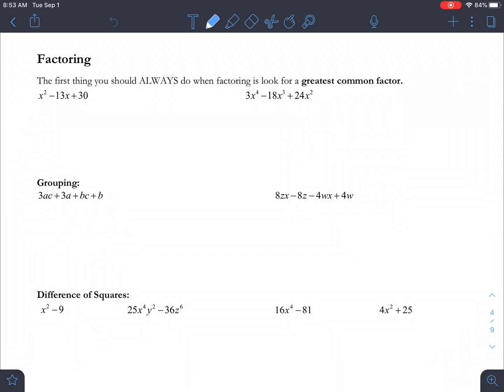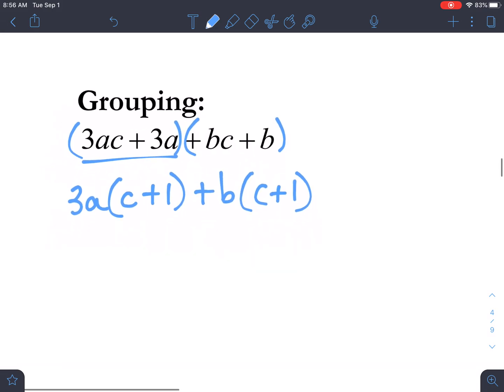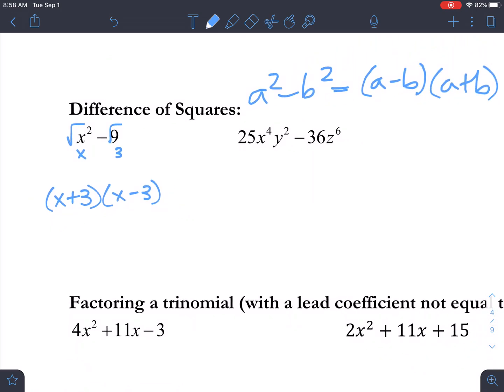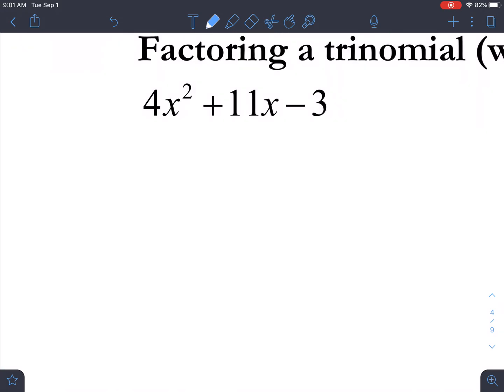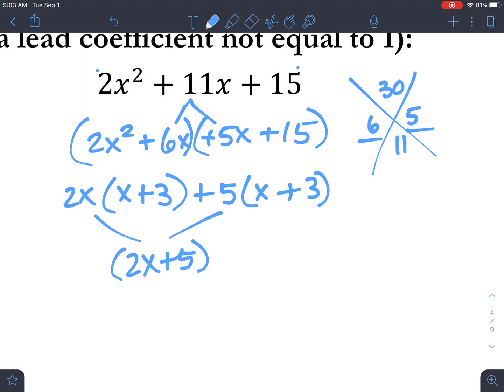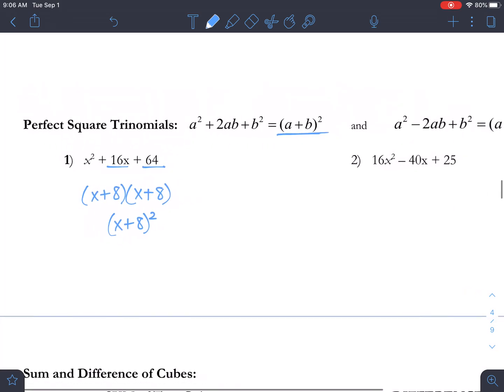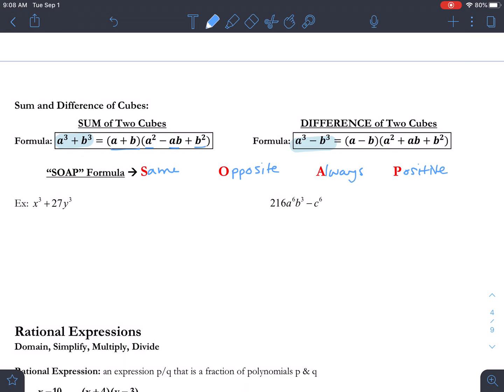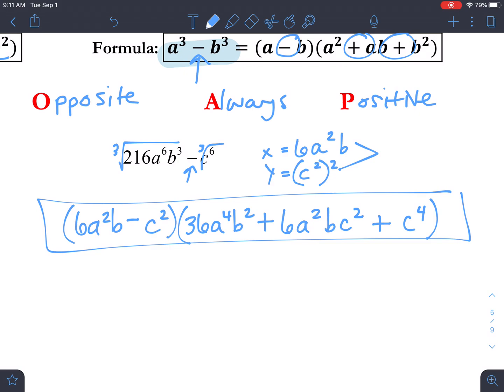Algebra 2 Factoring Notes Video